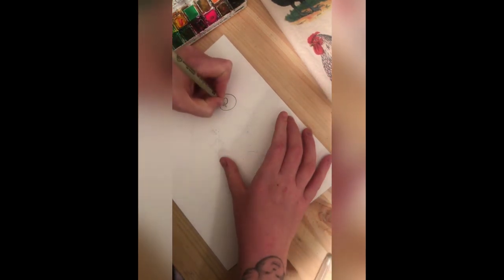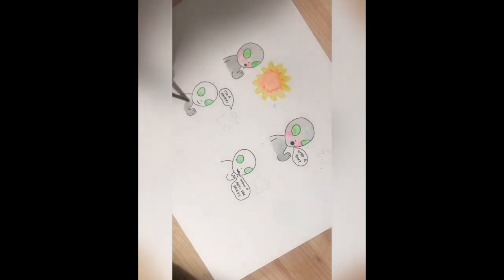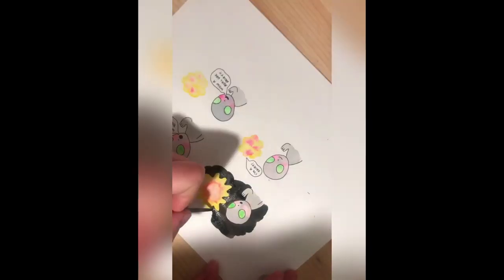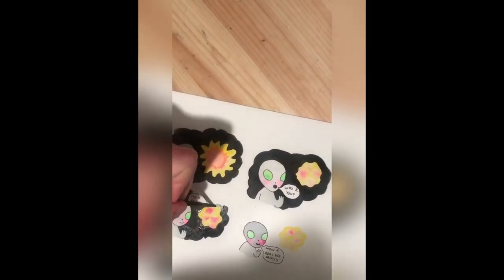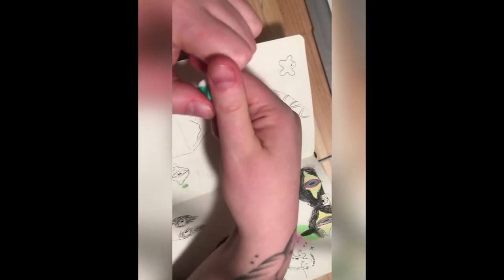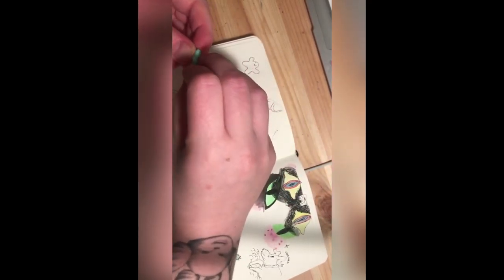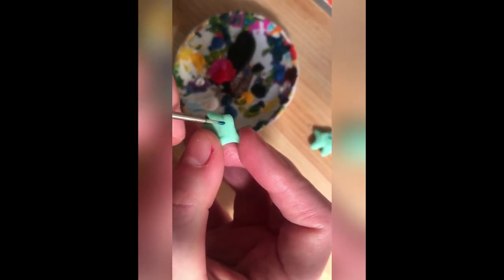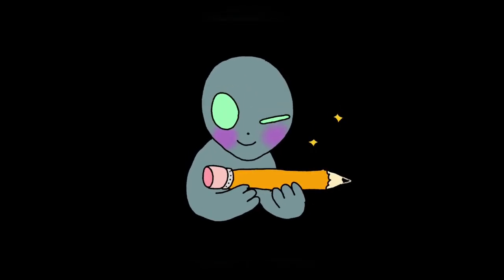How to Use 3D Media in Your Comics with Becca Tobin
Incorporate 3D elements into your comics!

About Becca:
My name is Becca and I'm a cartoonist, illustrator and visual artist from the UK currently living in Vancouver, BC. My comics include UNDERSTANDING, Frontier 9, It's Me and Lunchtime.

The Vancouver Comic Arts Festival (VanCAF) is a literary festival dedicated to celebrating comics and their creators.